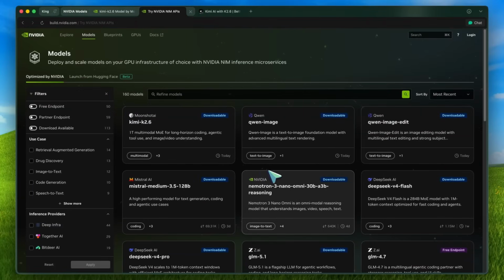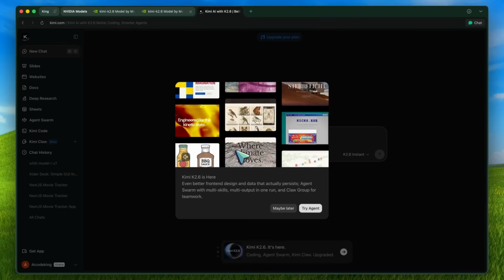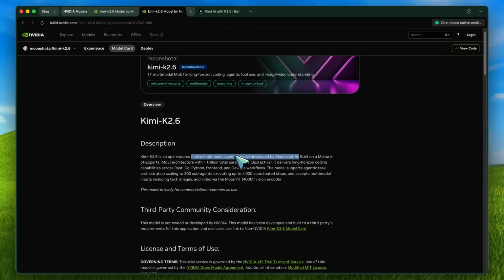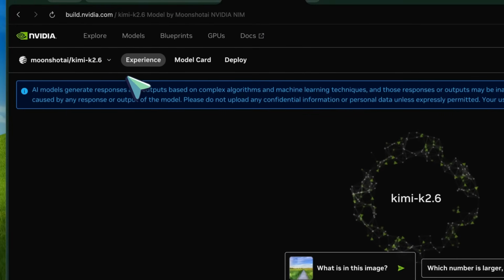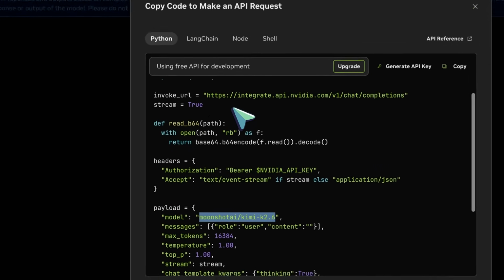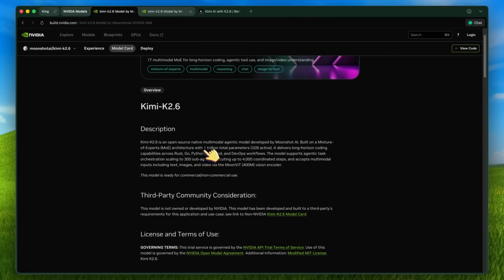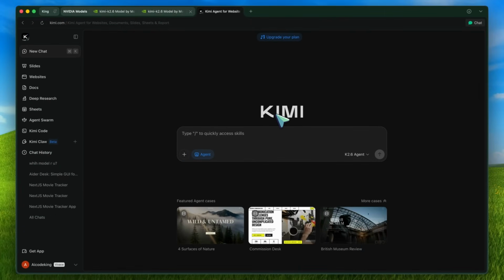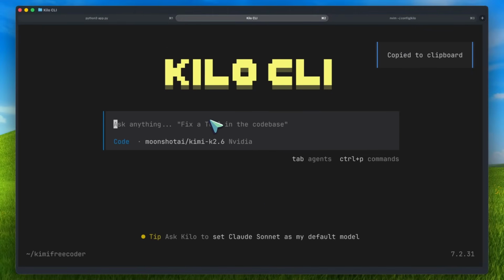FULLY FREE Unlimited Kimi K2.6 Coder / API: This IS REALLY GOOD!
In this video, I'll be telling you about Kimi K2.6 now being available on NVIDIA Build as a NIM endpoint, and how you can use it through NVIDIA’s OpenAI-compatible API route for free developer testing in your coding tools.

Key Takeaways:

🚀 Kimi K2.6 is now available on NVIDIA Build as a NIM endpoint for developer testing.
💸 NVIDIA’s OpenAI-compatible API route makes it easy to try Kimi K2.6 for free, at least for now.
🧠 Kimi K2.6 is a 1T MoE model with around 32B active parameters and a 256K context window.
🛠️ The model is built for long-horizon, agentic coding workflows, self-correction, and complex software tasks.
🖼️ Kimi K2.6 is also natively multimodal, so it can work with text, images, and video input.
🔗 You can use it in tools like Kilo Code, RooCode, Cline, and OpenCode with NVIDIA’s OpenAI-compatible base URL.
⚙️ Thinking mode and tool-calling behavior may vary depending on the client, so testing matters.
✅ Overall, this is a strong free route for trying Kimi K2.6 in real-world coding workflows.